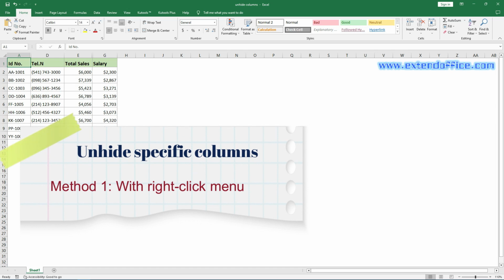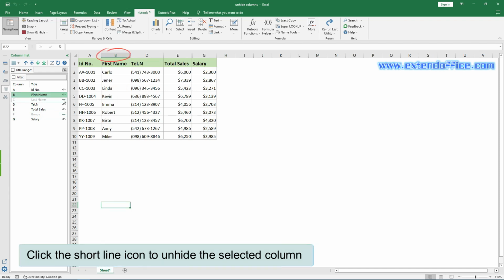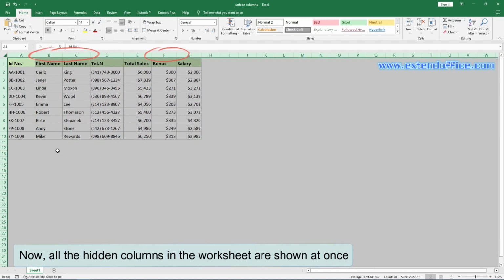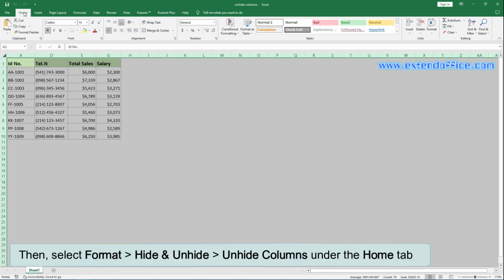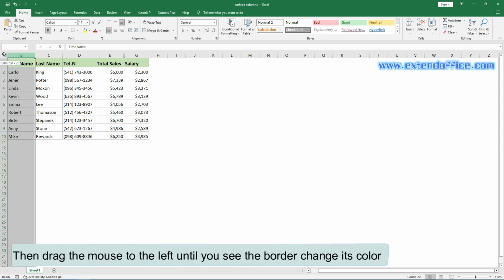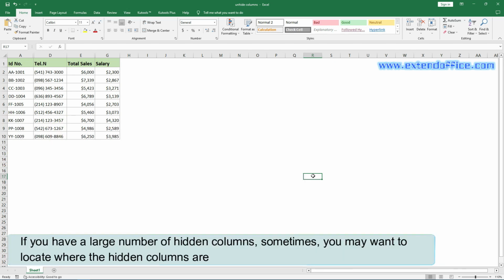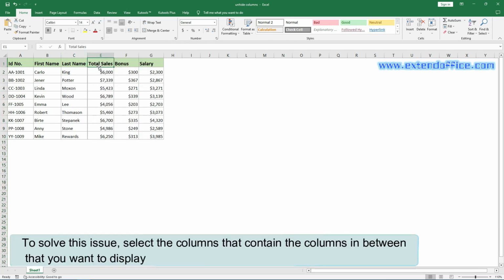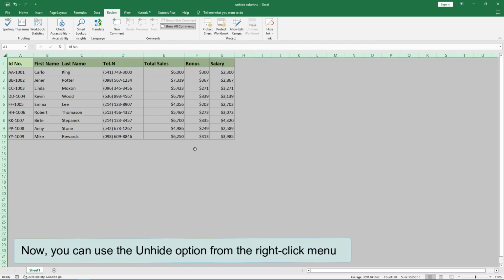Quickly unhide columns in Excel – A step by step guide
00:00 Start
00:15 Unhide specific columns - With right-click menu
00:39 Unhide specific columns - With a simple tool - Kutools
01:03 Unhide specific columns - By dagging the mouse
01:30 Unhide all columns - With right-click menu
01:48 Unhide all columns - With one-click by Kutools
02:18 Unhide all columns - With Format menu
02:48 Unhide the first column - By dragging the mouse
03:03 Unhide the first column - With right-click menu
03:23 Unhide the first column - With built-in features
03:49 Locate the hidden columns
04:10 Unhide columns not working